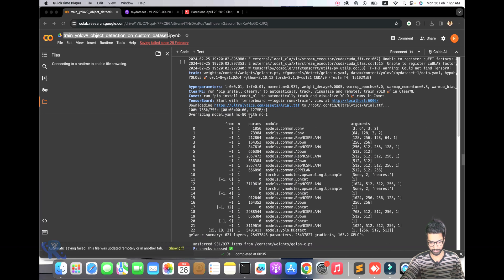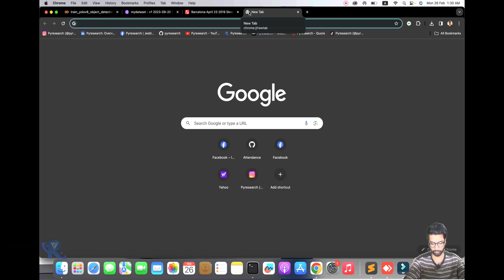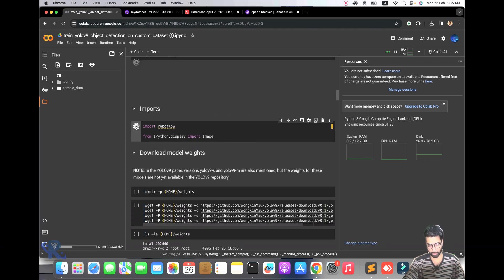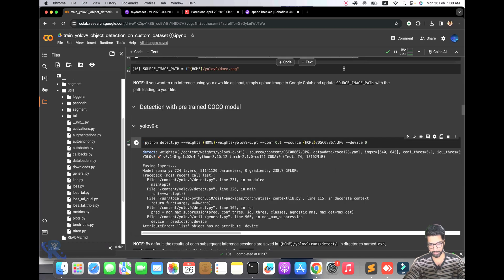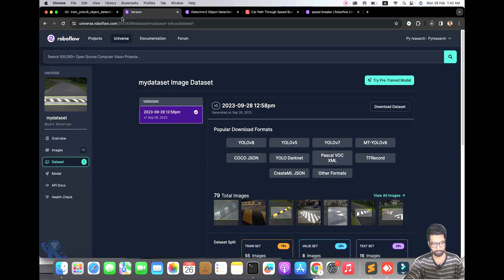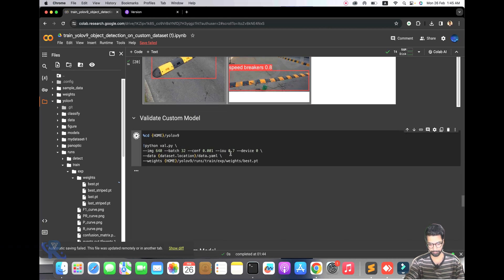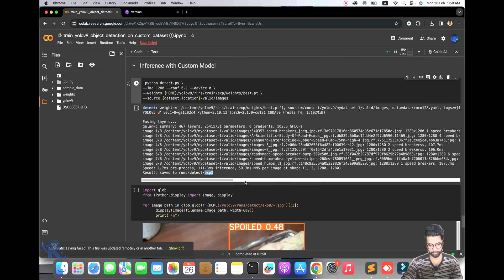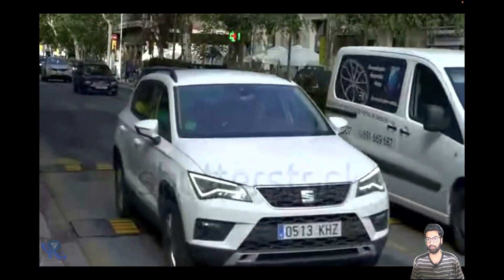YOLOv9: How to Train for Object Detection on a Custom Dataset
🚀 Excited to share my journey with YOLOv9! 🖥️ Training for Object Detection on a Custom Dataset made easy. 🎯 Here's a step-by-step guide to help you get started:

1️⃣ Prepare Your Custom Dataset: 📸 Collect and organize your images. Annotate objects of interest with bounding boxes using tools like LabelImg.

2️⃣ Configure YOLOv9: 🛠️ Clone the YOLOv9 repository from GitHub. Adjust configuration files according to your dataset specifications.

3️⃣ Data Augmentation: 🔄 Enhance model performance by applying data augmentation techniques. YOLOv9 supports various augmentation options. Experiment to find what works best for your dataset.

4️⃣ Train the Model: 🚂 Run the training script, specifying your custom dataset and configuration. Monitor the training process, tweaking parameters as needed.

5️⃣ Fine-Tuning: 🔧 If necessary, fine-tune the model on specific classes or adjust hyperparameters for optimal results.

6️⃣ Evaluate and Test: 📊 Assess model accuracy and performance on a validation set. Fine-tune further if required. Test the trained model on unseen data to ensure generalization.

7️⃣ Deployment: 🚀 Once satisfied with the model's performance, deploy it for real-world applications. Integrate it into your projects and enjoy accurate object detection!

8️⃣ Share Your Success: 🌐 Share your experiences, challenges, and results with the YOLOv9 community. Collaboration leads to improvement!